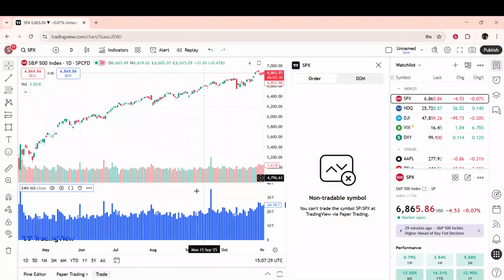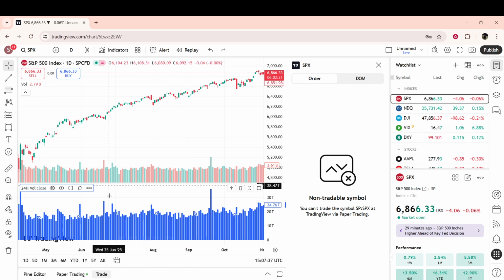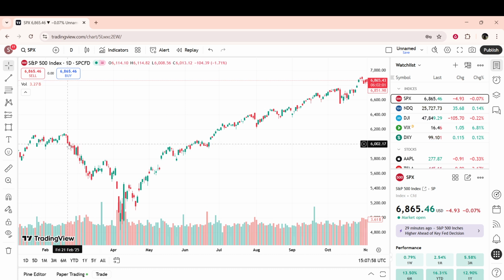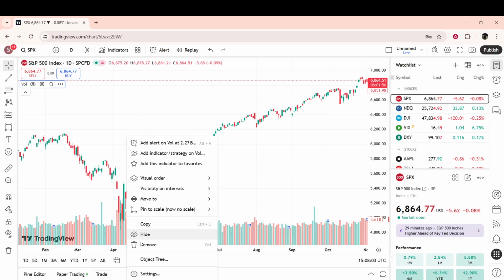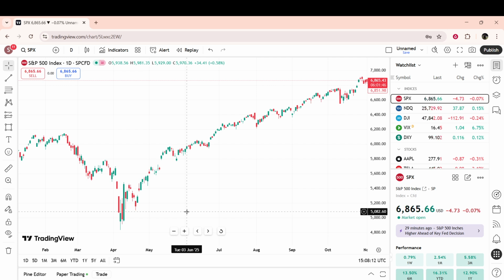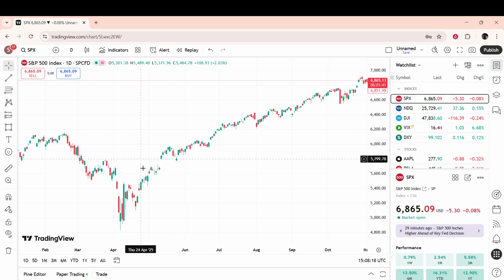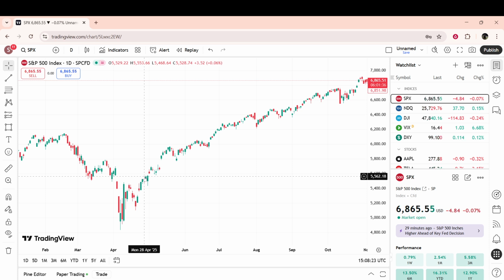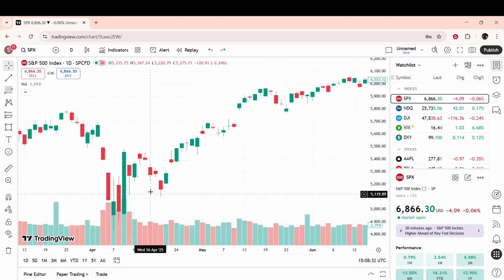How to remove indicators in TradingView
In this video We will show you How to remove indicators in TradingView.